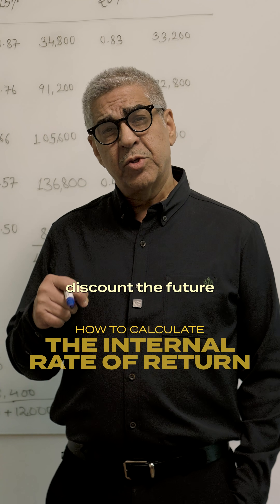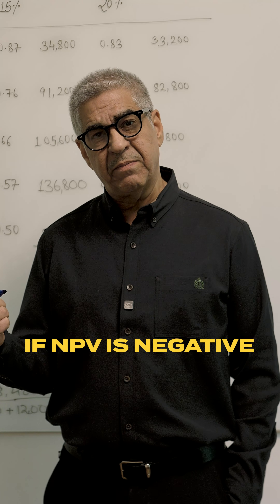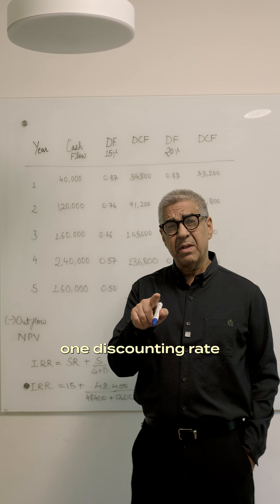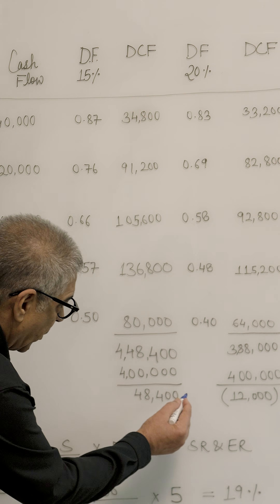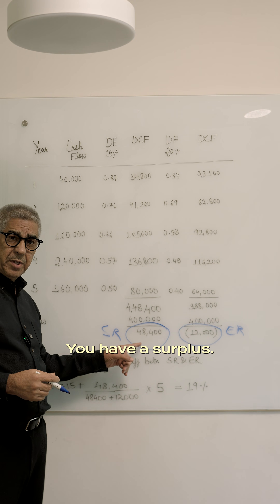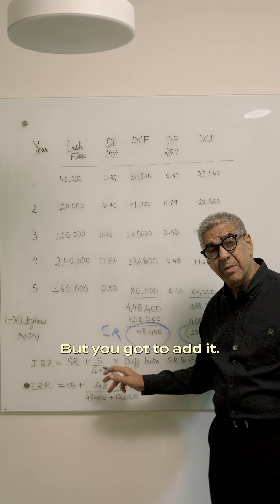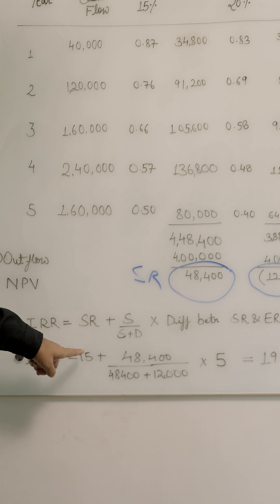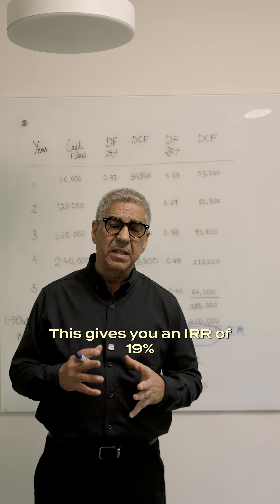How to Calculate IRR?